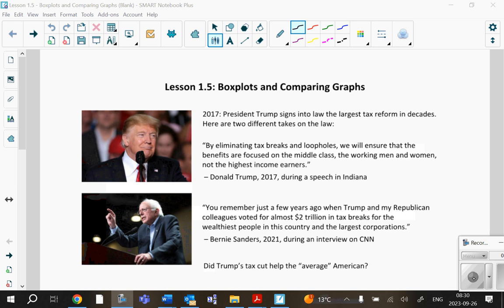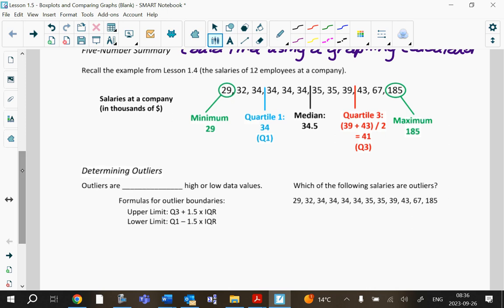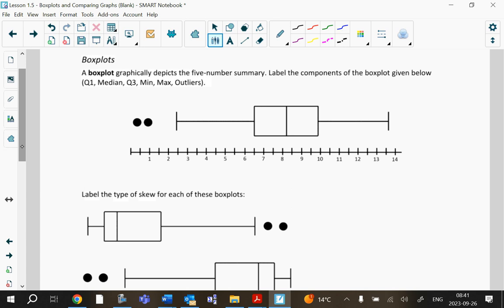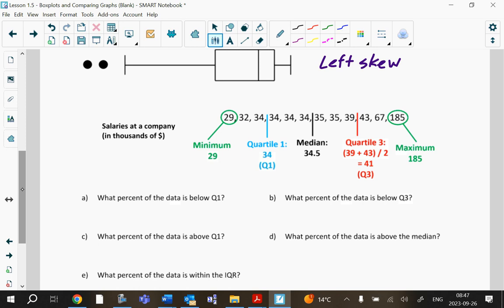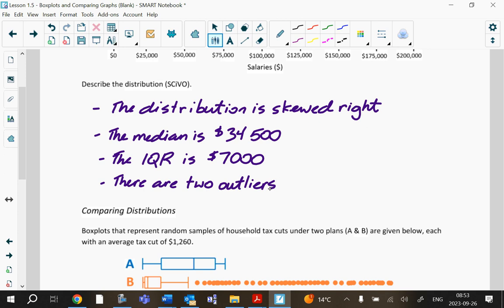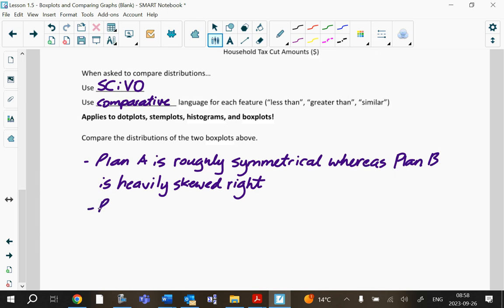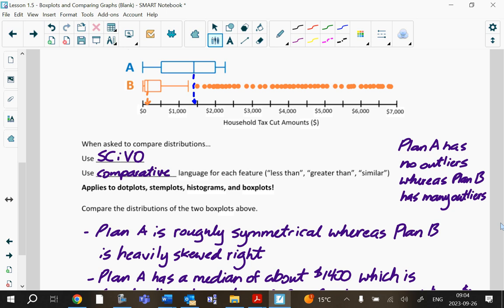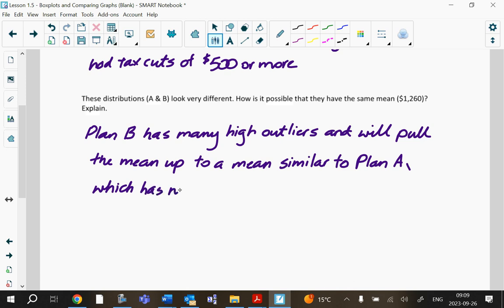Lesson 1.5: Boxplots and Comparing Graphs (Video Lesson)